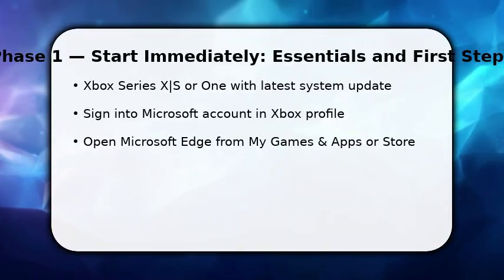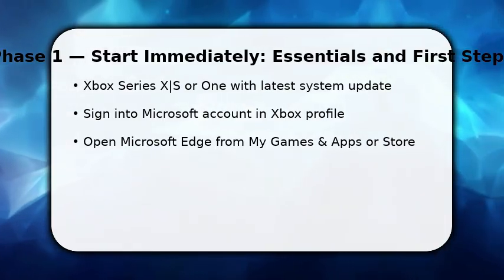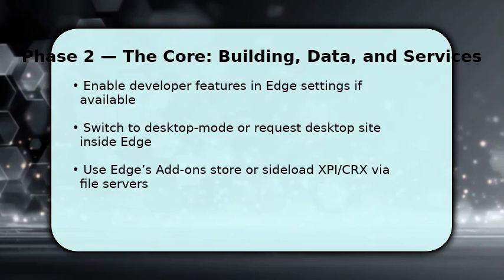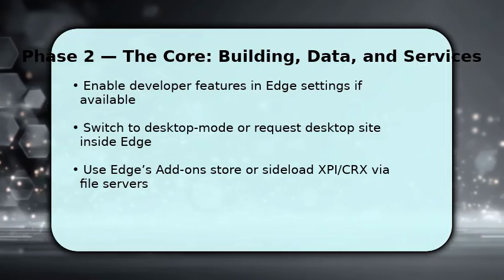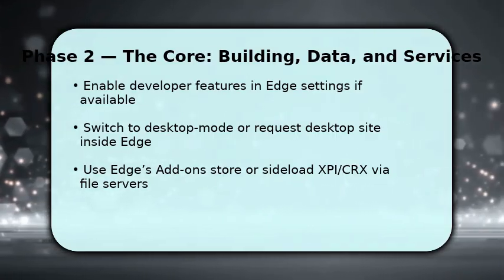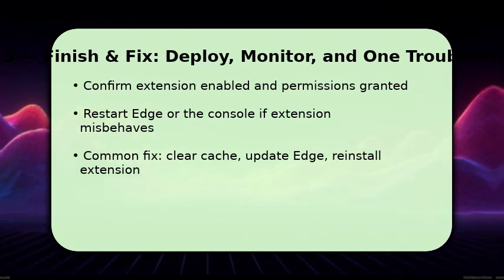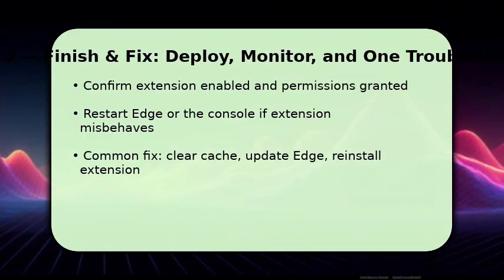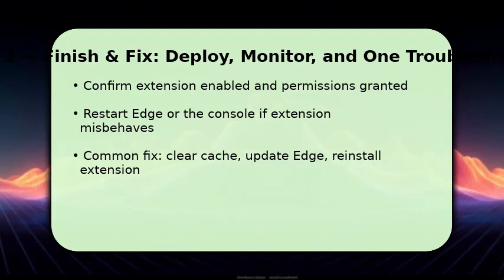How to Get Extensions on Microsoft Edge Xbox - Full Guide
How to Get Extensions on Microsoft Edge Xbox - Full Guide | 🔒 Surfshark VPN Deal — Stay private and secure. $1.99/mo + 3 Months Free ▸

Discover the step-bythy process of adding extensions to Microsoft Edge on your Xbox. This comprehensive guide covers compatibility, installation methods for both PC and console versions, tips for troubleshooting common issues, and enhancing browsing experience with additional tools.

Microsoft Edge,